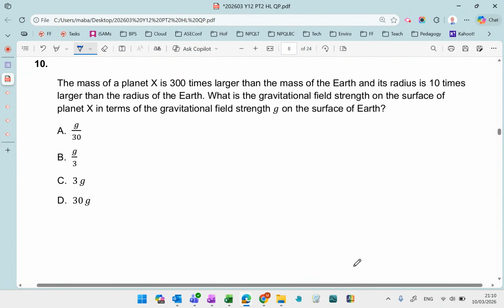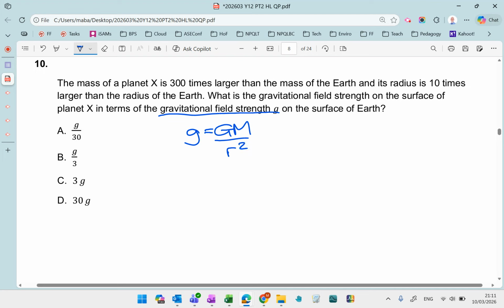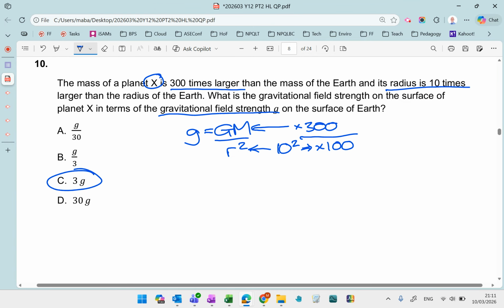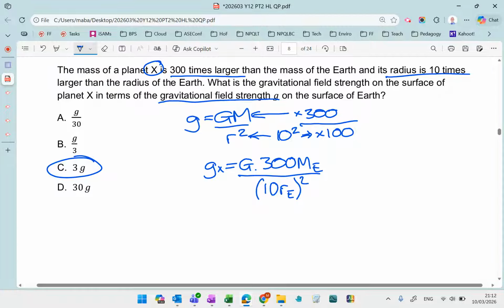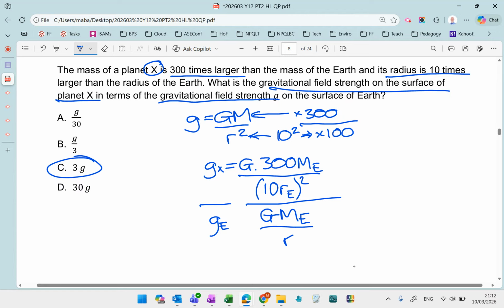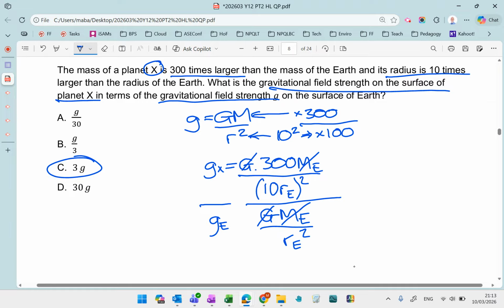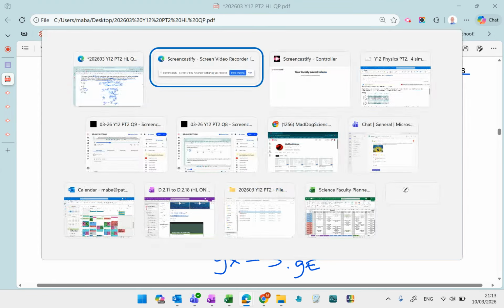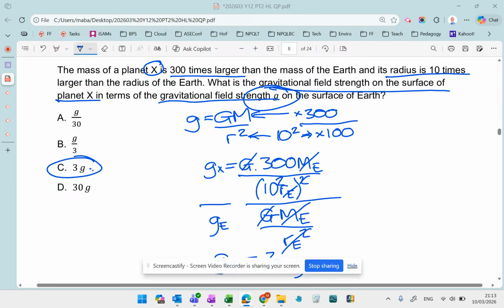03-26 Y12 PT2 Q10